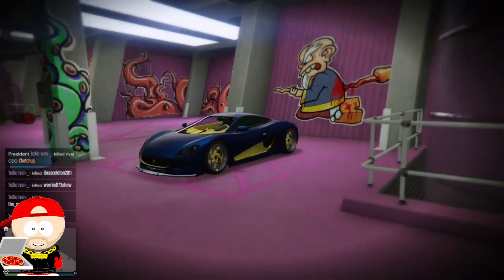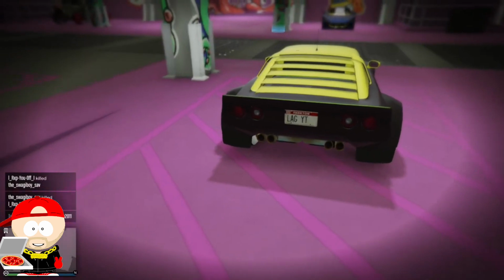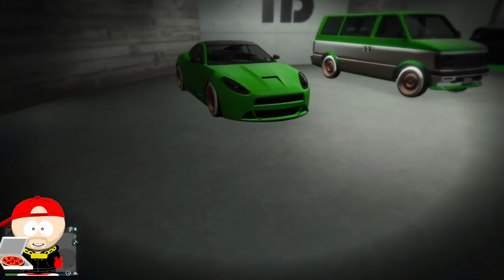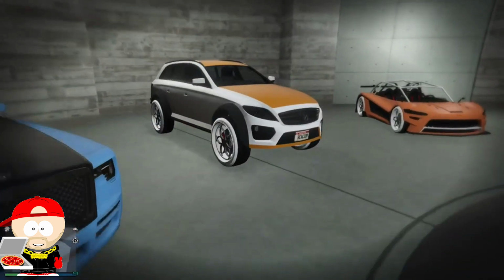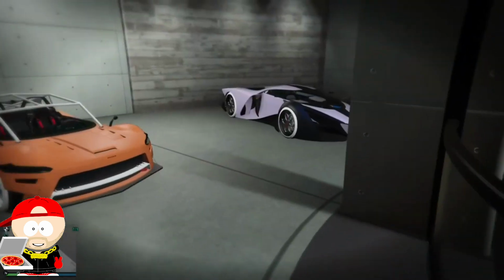Aaron's *INSANE* GTA 5 Modded Cars Garages Tour 2021! (GTA 5 Online Modded Car Garage Showcase)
Hey guys.
Just a quick tour of Aaron's modded garages
We hope that you like the video guys and if you do then please do consider caressing the like button ever so softly and then smash the pasty out of the subscribe button.

We have a discord that you can access through our CHEAPEST membership tier at £1.99.
Lifesaglitchyt
second channel is LIFE'S A GAME.
You can join our GTA Online Crew the Feckless Angels.
If that crew is full, we have a second crew.
Codified in Section 107 of the Copyright Act, fair use allows persons other than the copyright owner to make certain limited uses of copyrighted material without the copyright owner's permission (17 U.S.C. § 107).